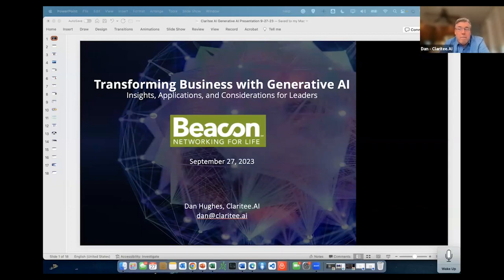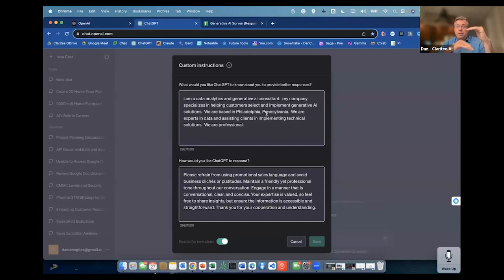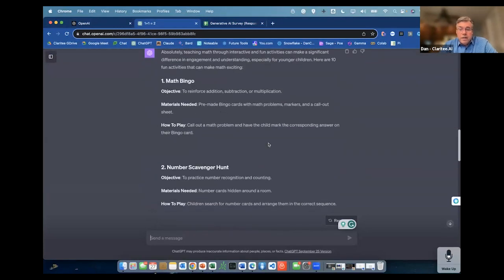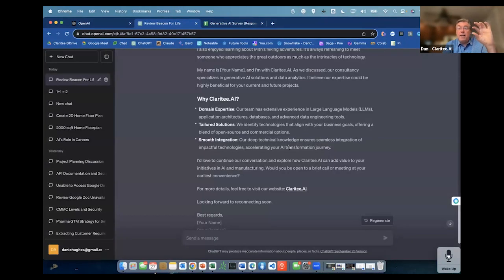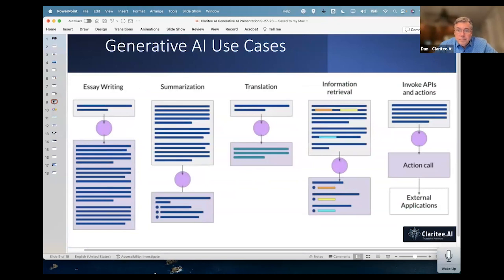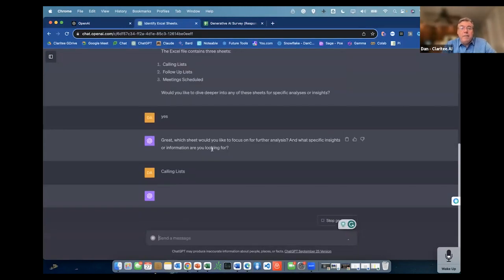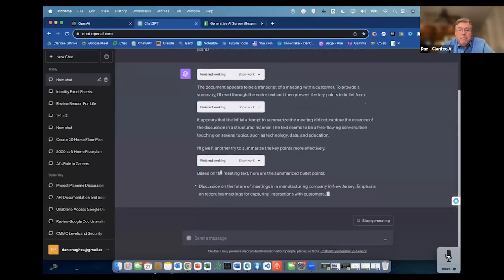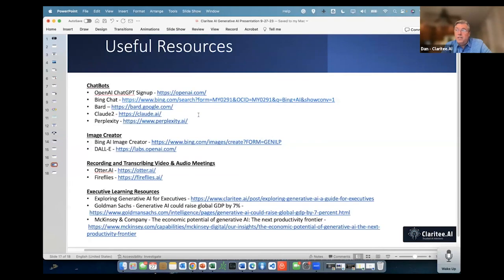Transforming Business with GenAI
A Beacon Webinar -  This webinar will explain the fundamentals, capabilities, and practical applications of GenAI, referencing insights from a recent Goldman Sachs paper on its potential economic, employment, and industry impacts. Presenter Dan Hughes will also explore GenAI’s role in automation, decision enhancement, and critical areas such as security, data privacy, and ethics.